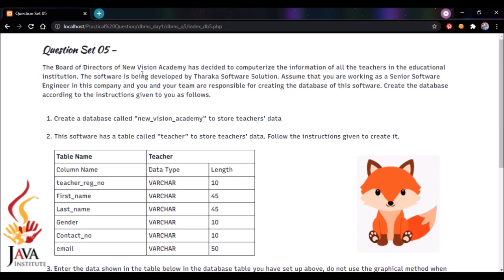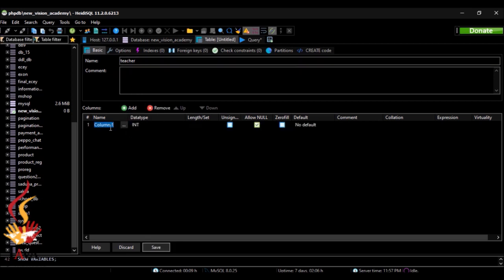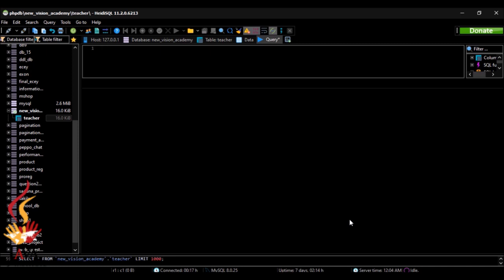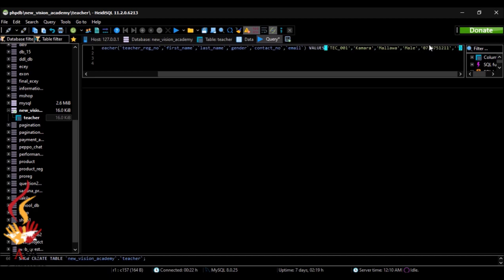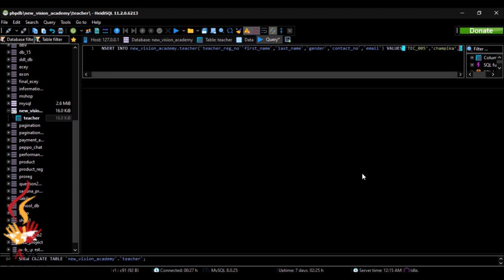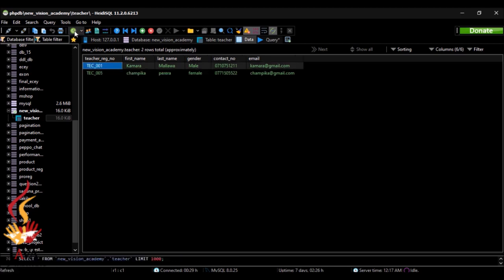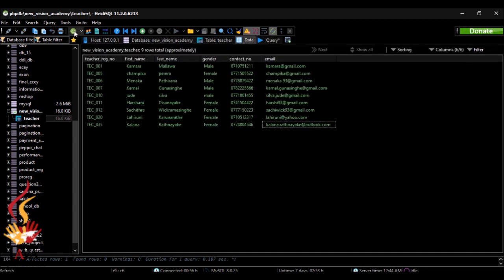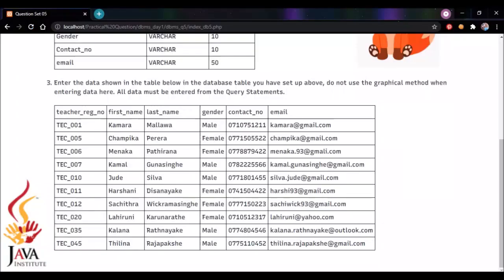DBMS Question Session Task No 05 | 1st Year | Semester 01 | Java Institute | Zahara Rasheeda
Project : Create a database with MySQL Workbench software or HeidiSQL software and insert data using the Insert Query Statement into the table of the database that created and created the table.